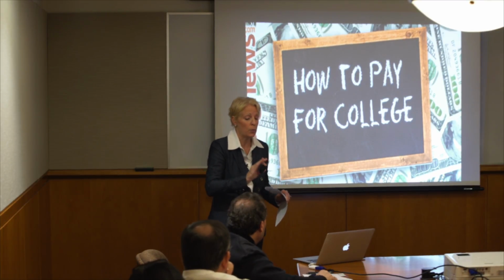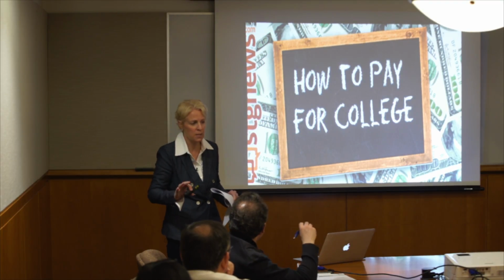CSS Profile Financial Aid Form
Do you understand what the CSS Profile financial aid form is and what it entails to complete?  Watch this weeks Tuesday Talks With Liz and gain some insight to this form and which schools require it.